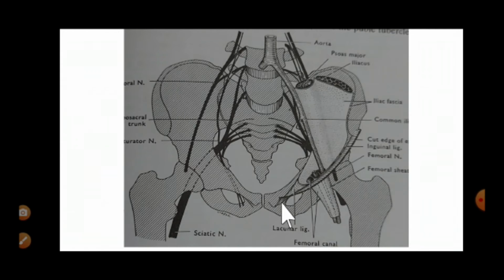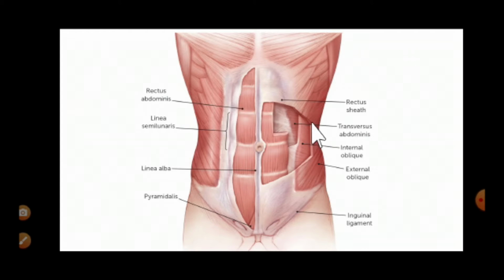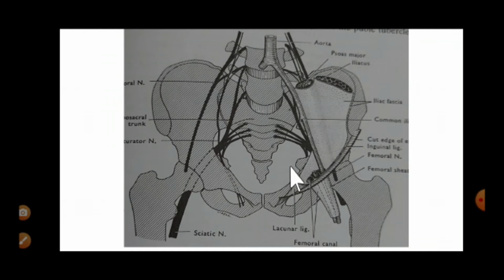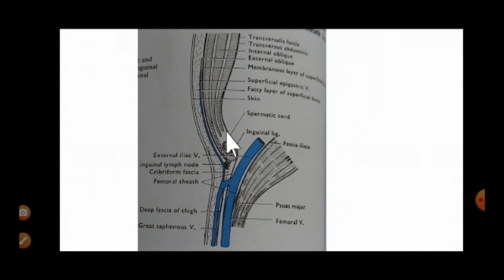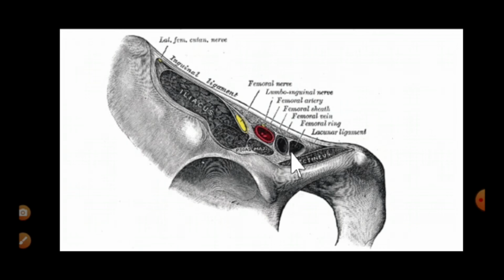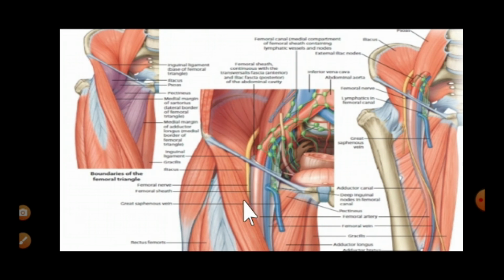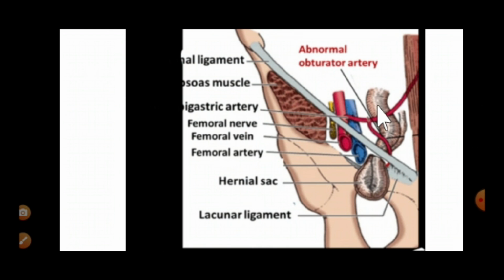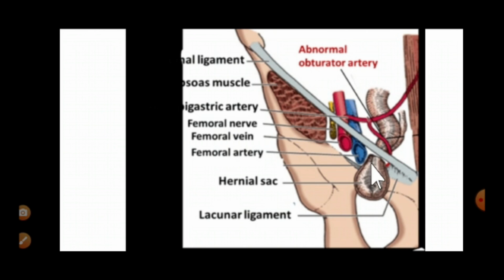Femoral Sheath Anatomy by Dr Jessie james MS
Short and easy lecture on Femoral Sheath.

Dr Robert James is a qualified Doctor, MD in Internal Medicine. He is an entrepreneur, a musician - his album Chakra Music was on the ballot for Grammy Nominations, also featured on India's Got Talent and as a judge on National TV in reality show. He is a long distance marathon runner ( 42.2km),  Intermittent Fasting and Keto Dieting, Calesthenics. He is also has a Black Belt in Karate. He is also an Author of book on Electrocardiography. Dr James is a Reiki Healer, Grand Master and interested in alternative forms of energy healing.

Pl consult your doctor or teacher in person if you have/are treating any health issues. The channel does not take any responsibility for any outcome if you treat/learn watching the videos on this channel.

Video is education purpose only. Copyright